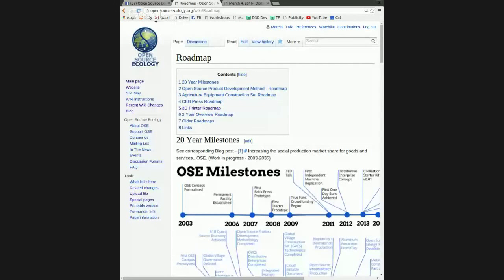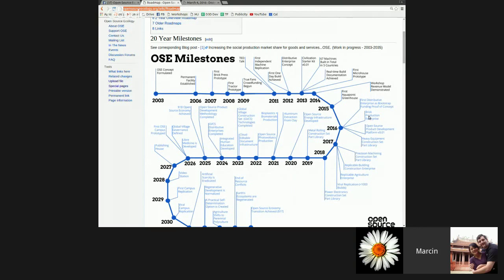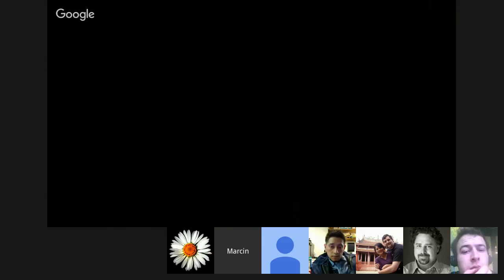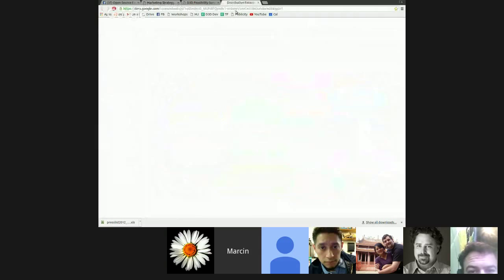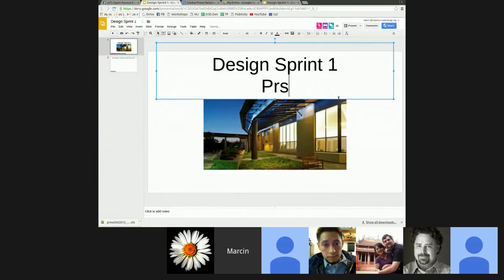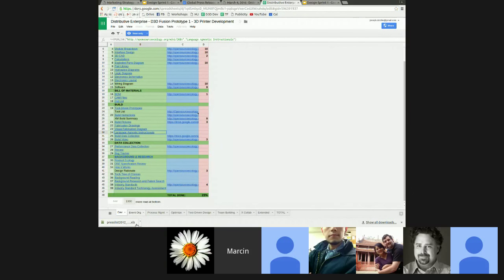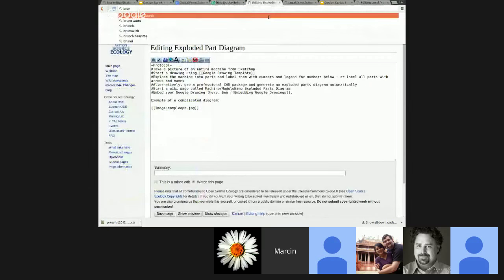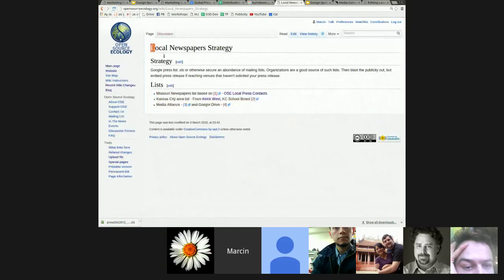Design Sprint 1 - 2016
for description of event.